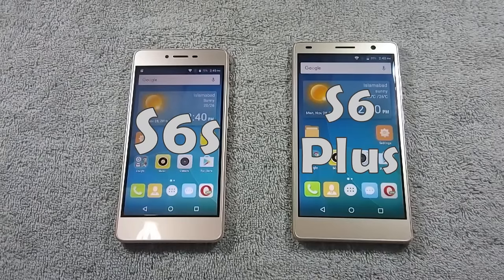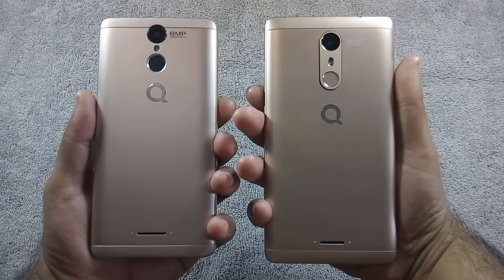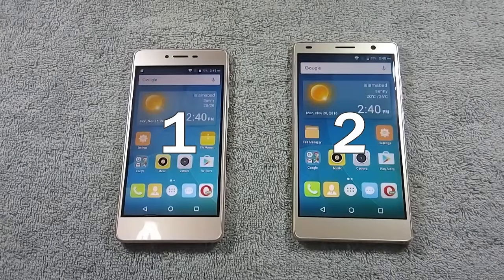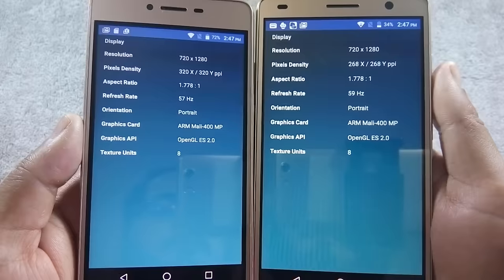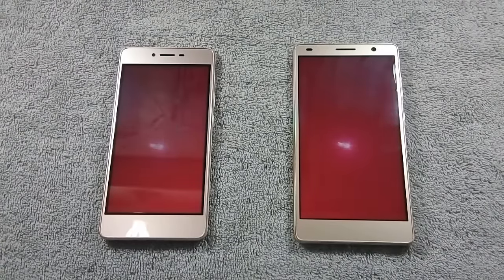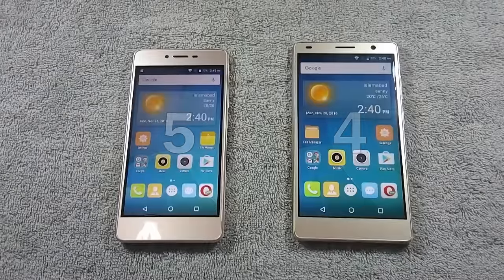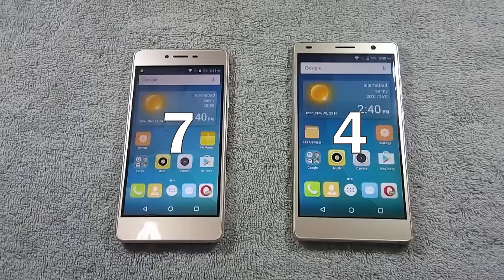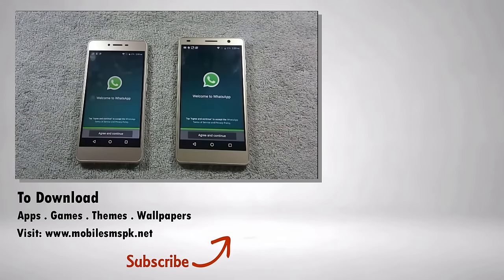Comparison: Qmobile S6s Vs Qmobile S6 Plus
Here is comparison between Qmobile S6s and Qmobile S6 Plus. Gaming review of Qmobile S6s will be coming soon. And hit like button if you like this video.

Qmobile S6s vs Qmobile S6 Plus
Qmobile S6s and Qmobile S6 Plus comparison